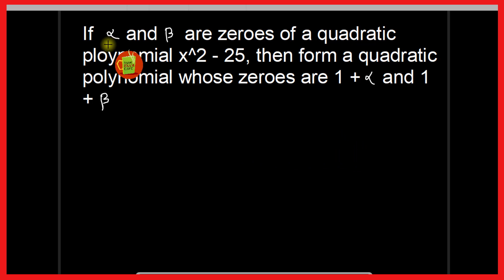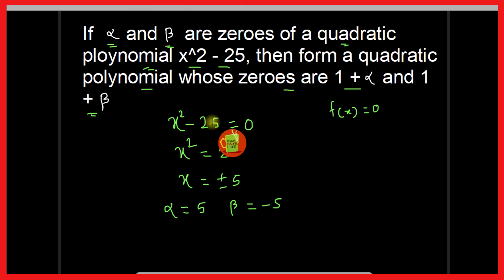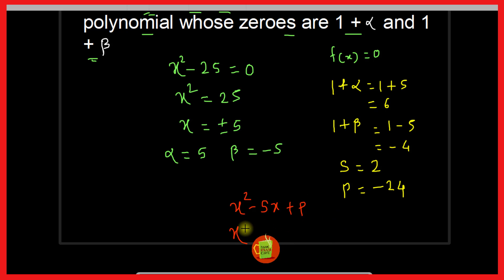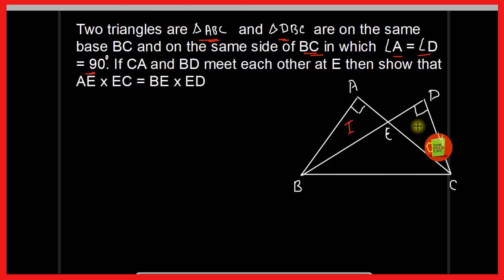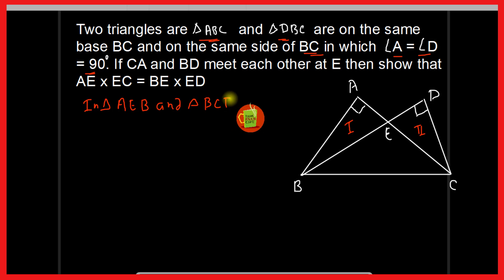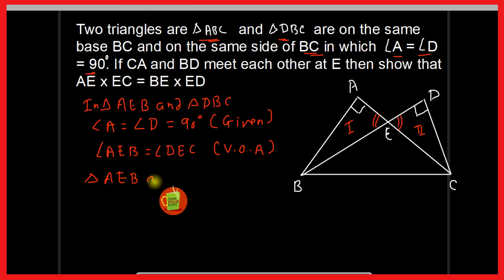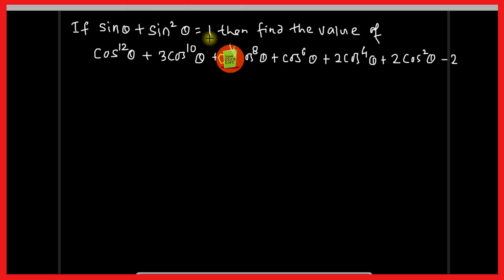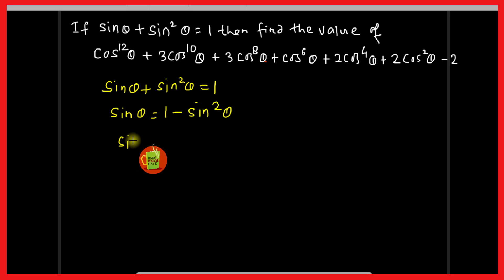Revision of 3 marks questions class 10 maths || Important questions CBSE exam 2021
In this video I have discussed the questions of 3 marks under the episode Revision of 3 marks questions class 10 maths. These are important questions CBSE exam 2021.
Previously I have posted the video on Revision of 5 marks questions, Revision of 2 marks questions and revision of 1 mark questions.

Suggested videos

Suggested video and Study material
Revision of class 10 maths

bankexamcafe